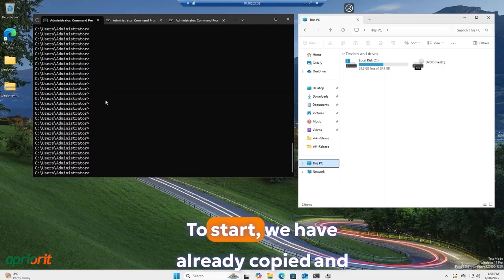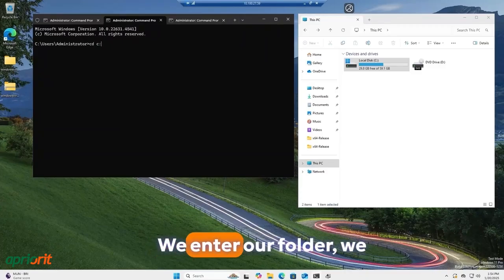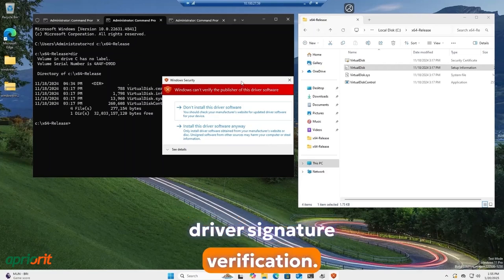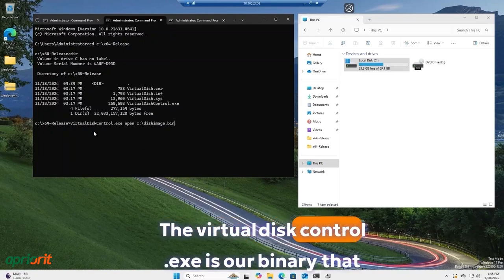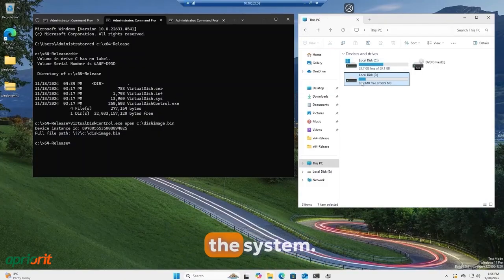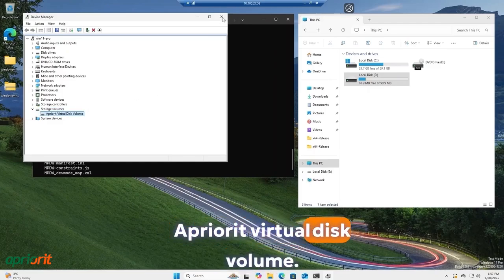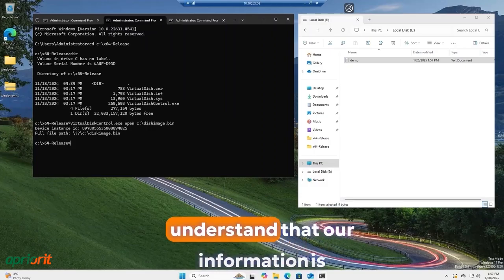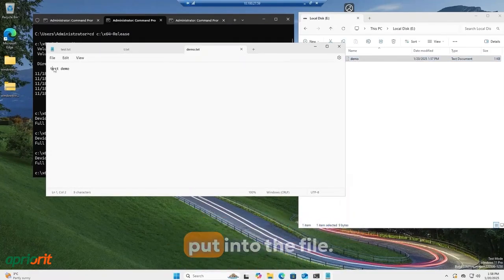Apriorit Virtual Disk Driver Installation & Demonstration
🔸In this video, we demonstrate the installation and testing of the Apriorit Virtual Disk Driver on Windows. Watch as we guide you through setting up the driver, handling unsigned driver installation, creating a virtual disk, and verifying its functionality.

Apriorit has extensive experience in driver development, including virtual disk drivers, storage solutions, and low-level system programming.